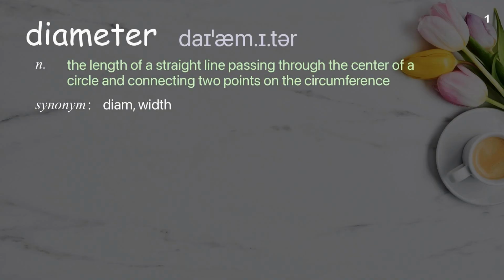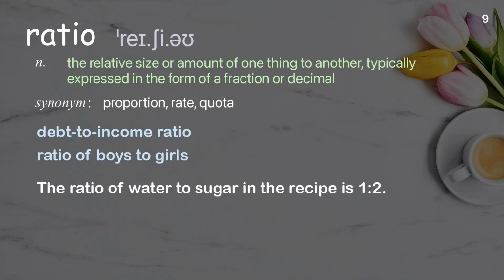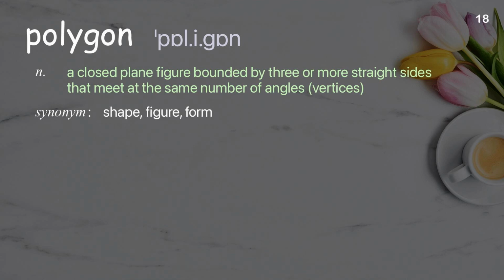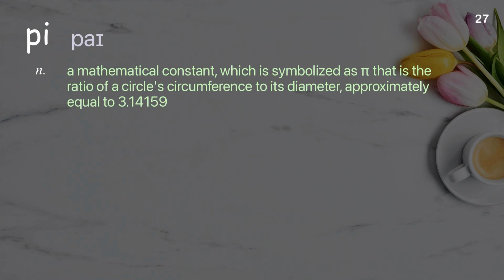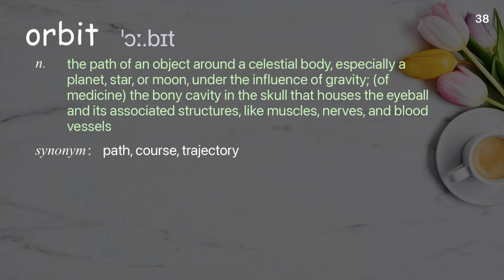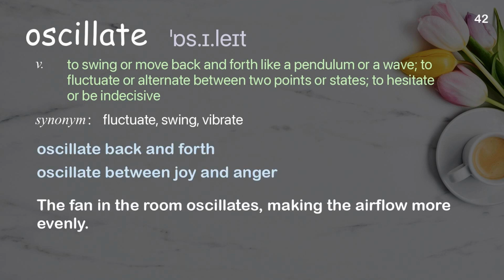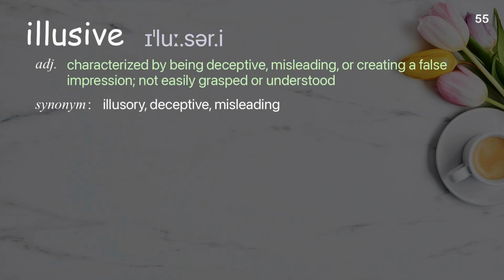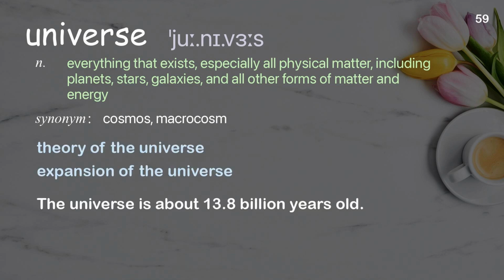59 Academic Words Ref from "Reynaldo Lopes: The infinite life of pi | TED Talk"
■PLEASE NOTE

■Reference Source
Reynaldo Lopes: The infinite life of pi | TED Talk